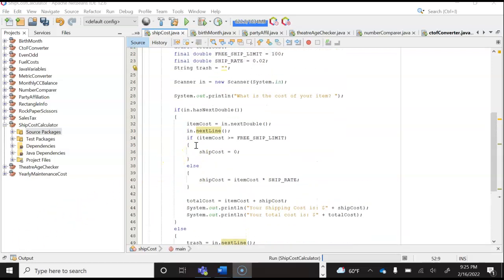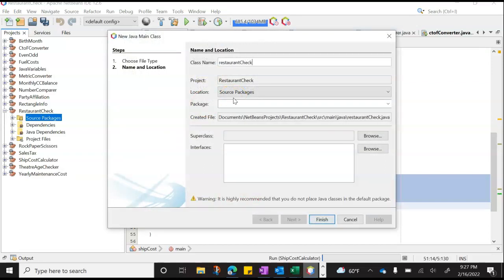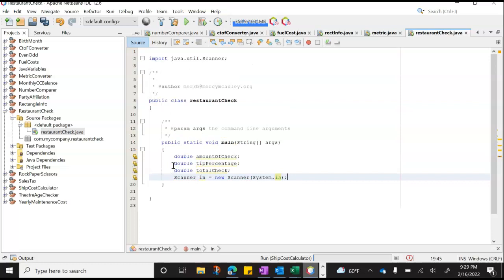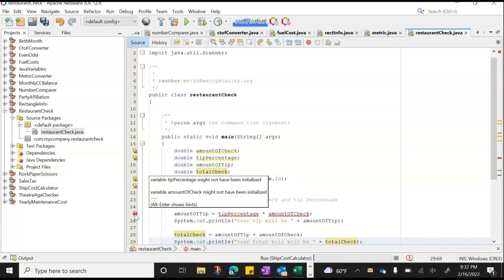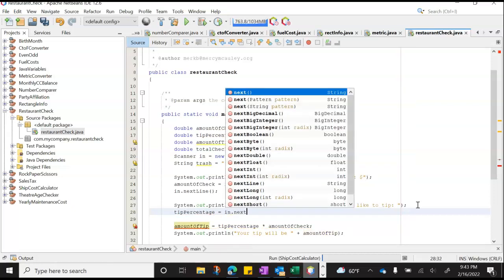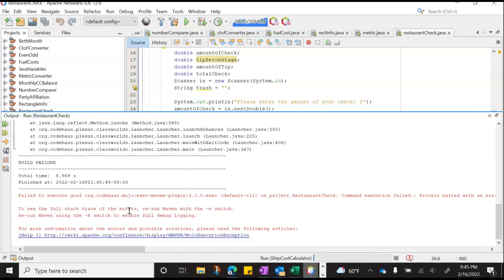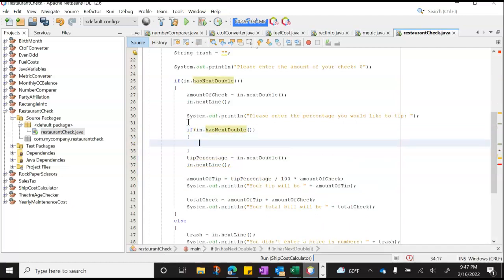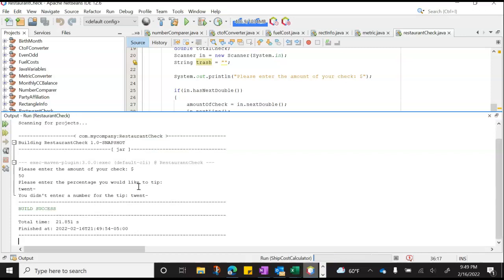multiple scanner inputs